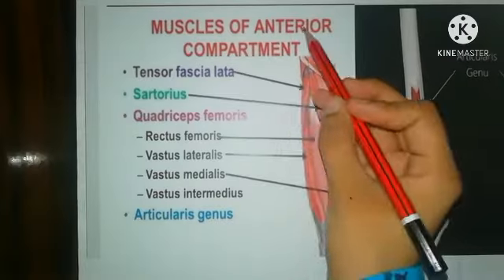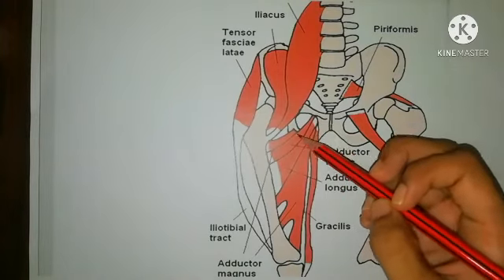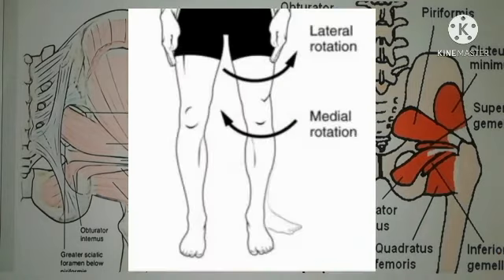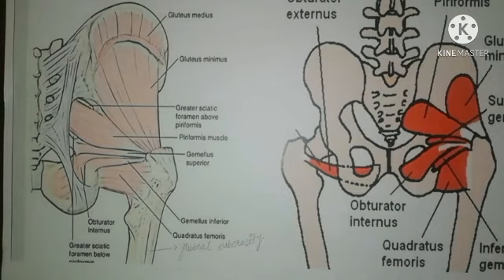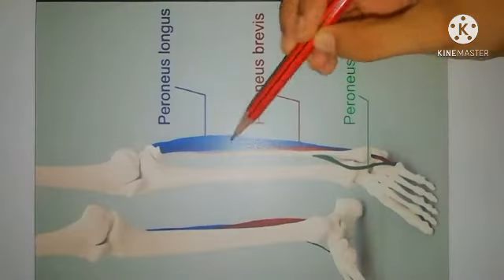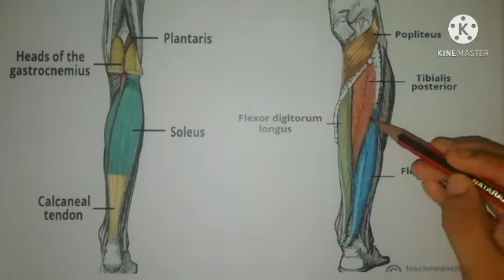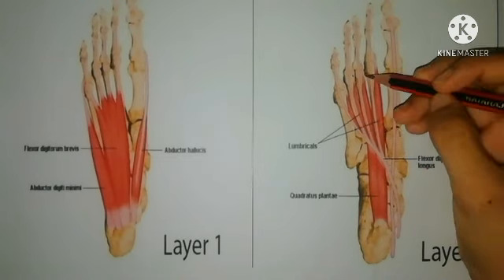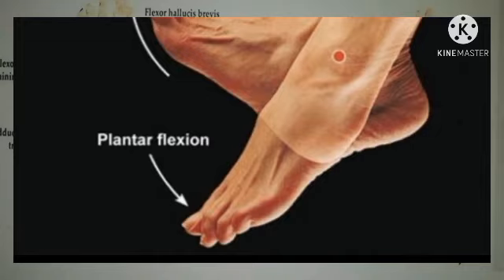Muscles of the lower limb. | BDC. |anatomy.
All the muscles of the lower limb.
Muscles of the anterior compartment of thigh.
Muscles of the medial compartment of thigh.
Muscles of the Gluteal region.
Muscles of the back of thigh.
Muscles of the leg and dorsum of foot.
Peronial muscles.
Muscles of back of leg superficial and deep.
Muscles of the sole of foot all 4 layers.

                             Thanks.